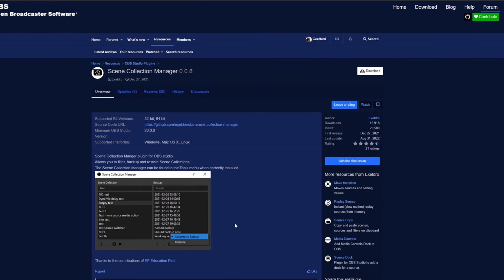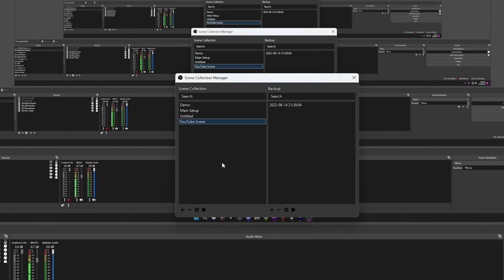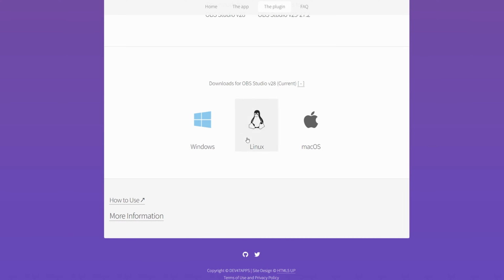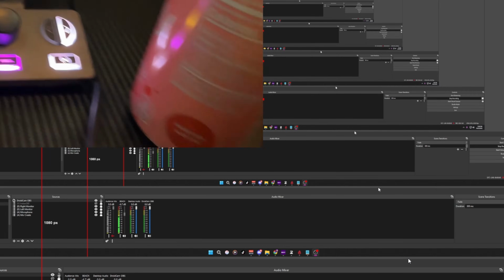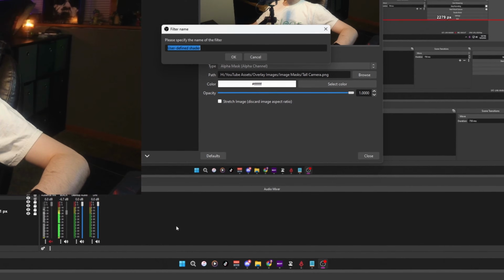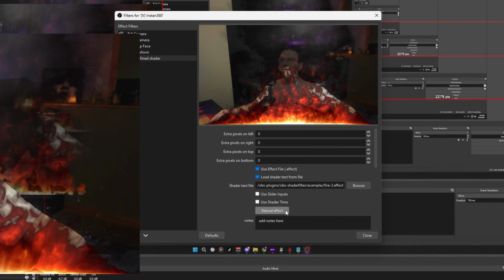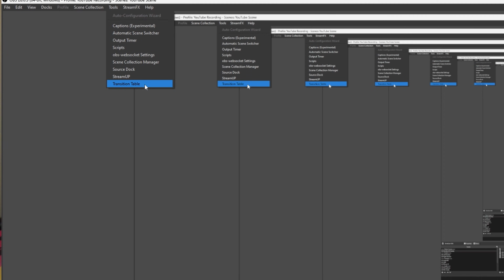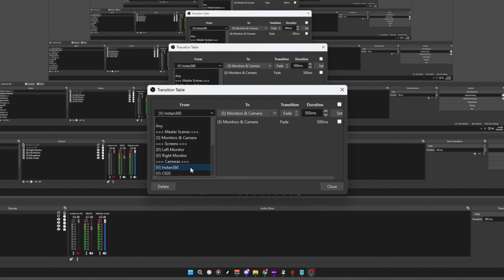5 Essential OBS Plugins (IMO)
My top 5 picks for essential OBS plug ins, including "how to" set up guides.

If you like this video or find it helpful please like it, it means a lot.

Come by the stream if you want to see these and more plugins in action, or if you have any questions @